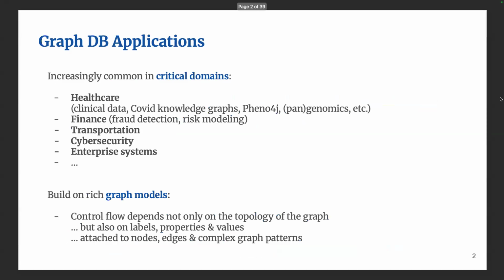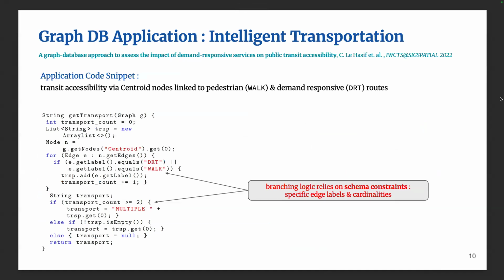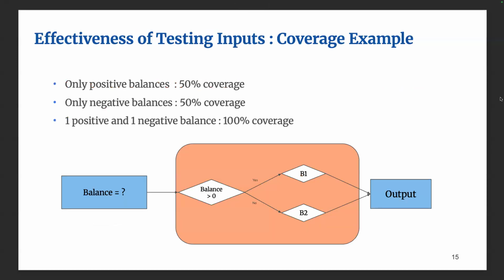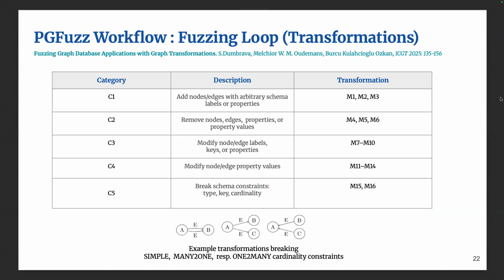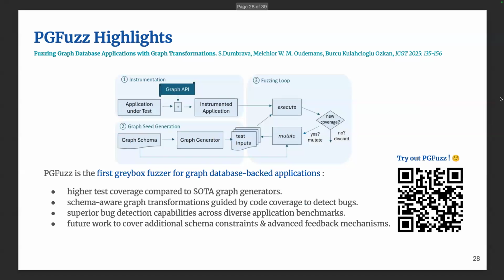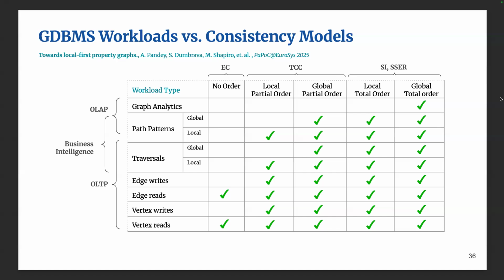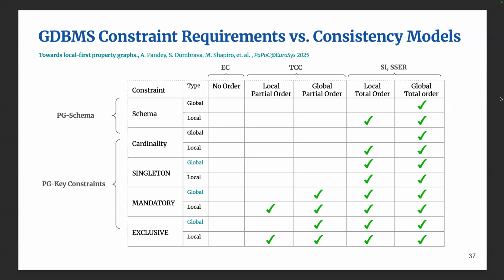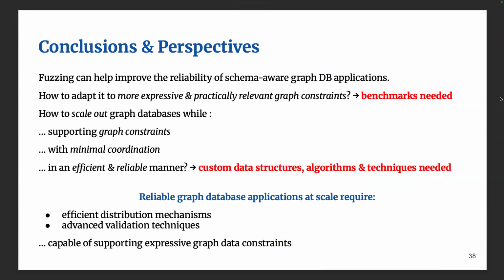Towards reliable property graph applications at scale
Presenter: Stefania Dumbrava (ENSIIE & Télécom SudParis)